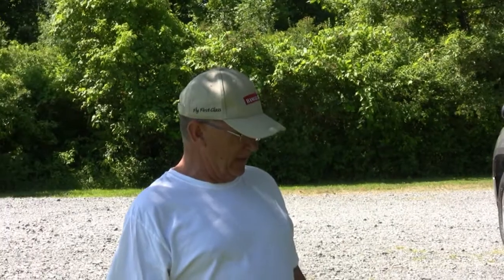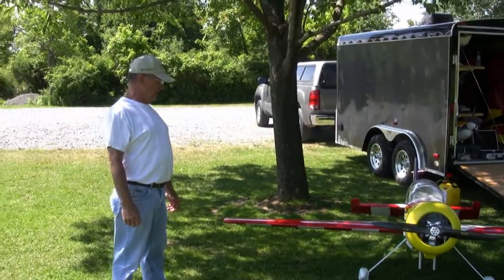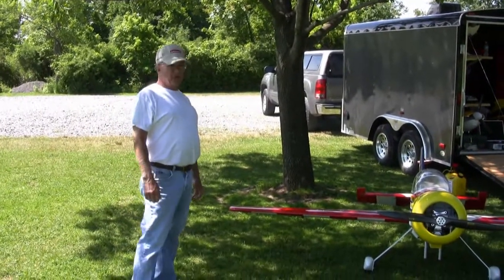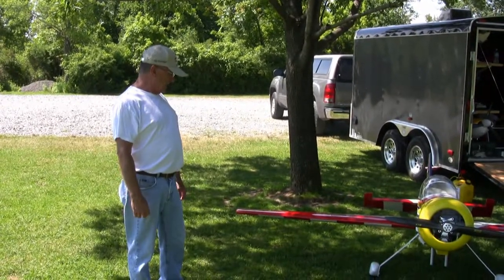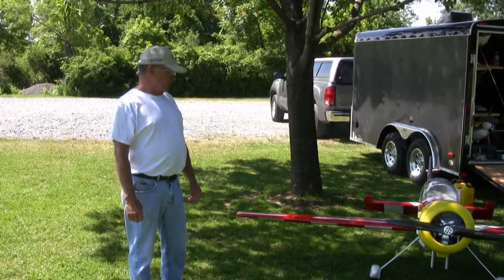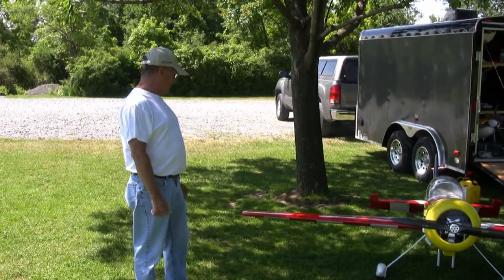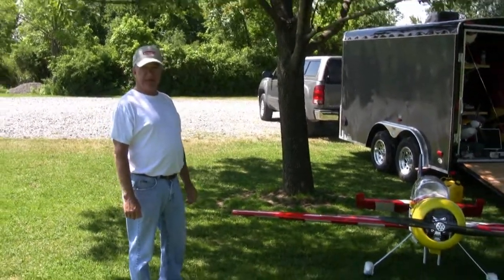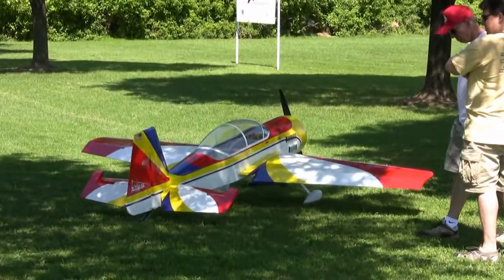Sukhoi 123" 40% AirWild SU29, DA150, KS Cans, TME smoke, Maiden July 4th 2011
Lennys SU29 Maiden July 4th 2011 at Northampton Flying Field